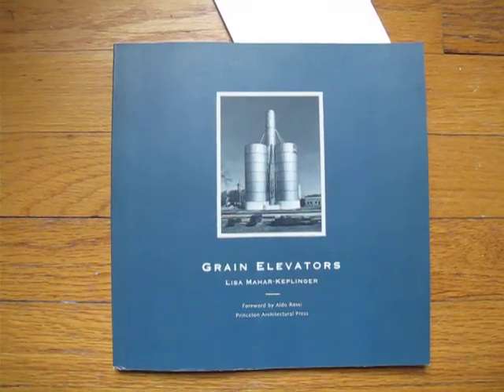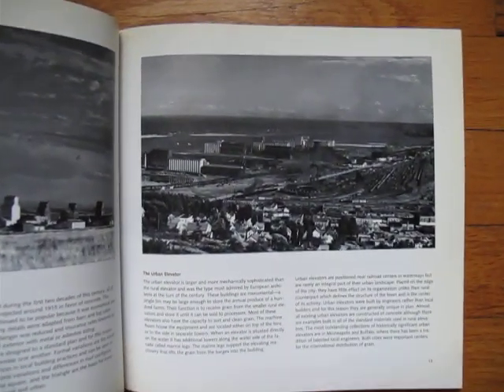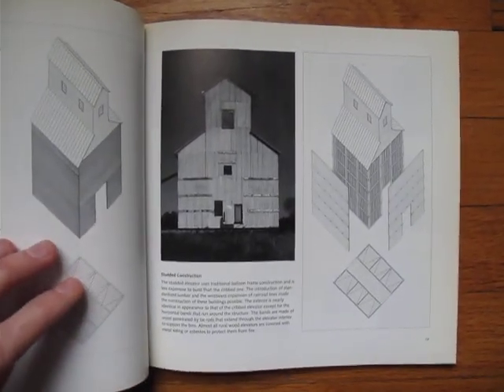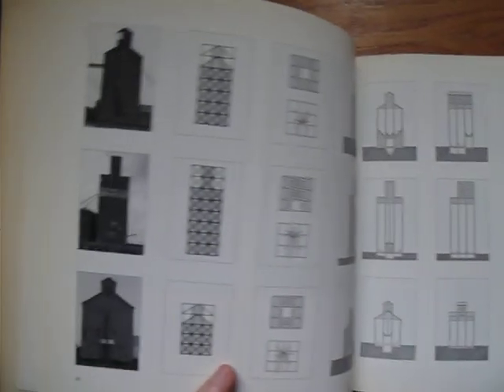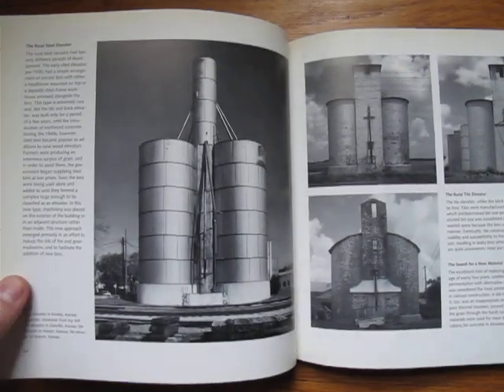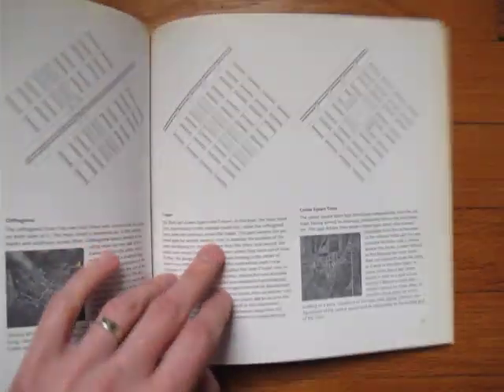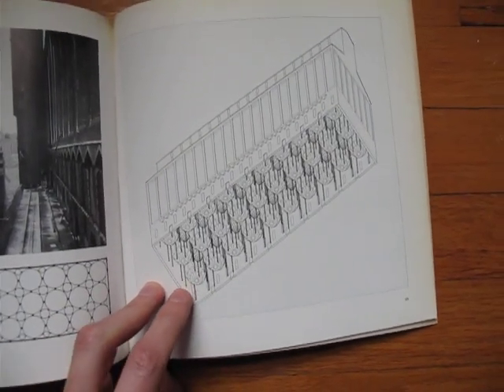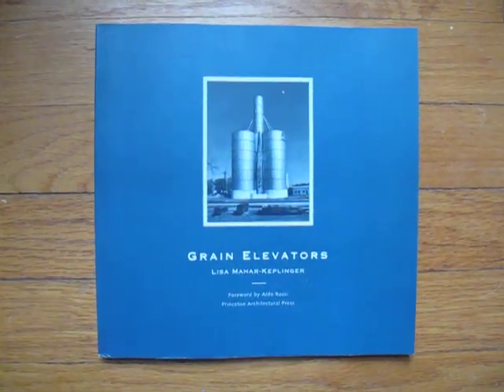Lisa Mahar-Keplinger - Grain Elevators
All you ever wanted to know about grain elevators. If you have the Becher book about grain elevators, you might enjoy this one to learn more about the buildings.